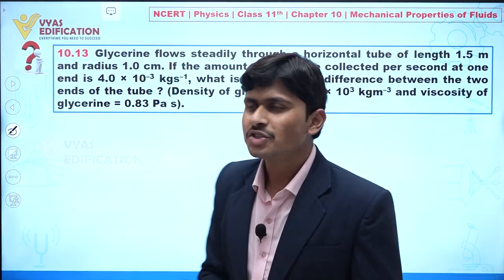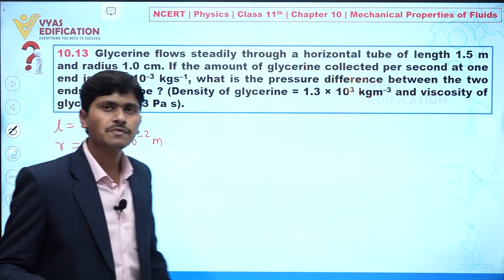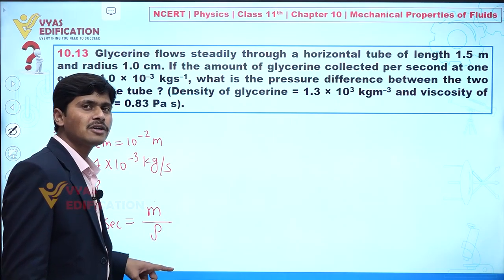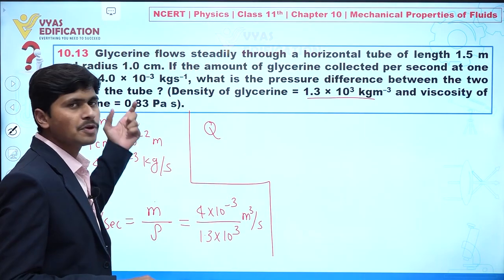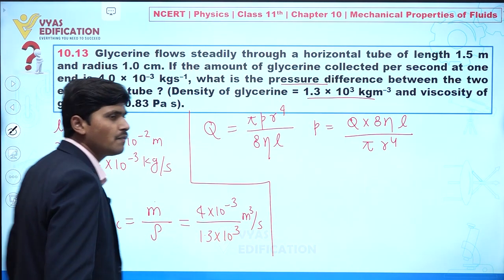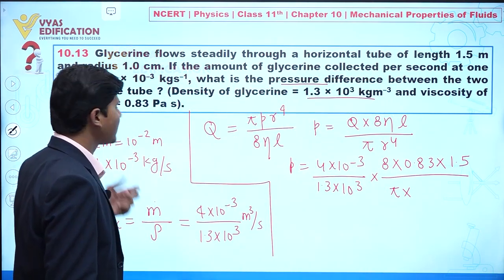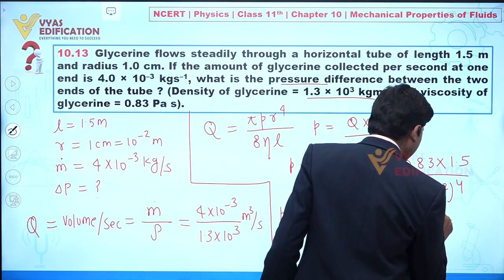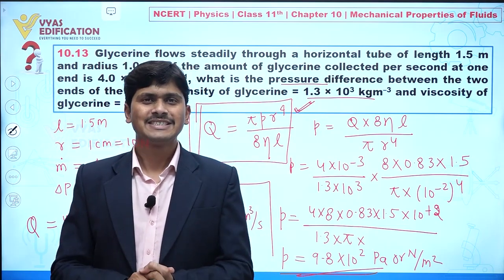NCERT Physics Class 11th Q 13 Chap 10 Mechanical Properties of Fluids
10.13  Glycerine flows steadily through a horizontal tube of length 1.5 m and radius 1.0 cm. If the amount of glycerine collected per second at one end is 4.0 × 10–3 kg s–1, what is the pressure difference between the two ends of the tube ? (Density of glycerine = 1.3 × 103 kg m–3 and viscosity of glycerine = 0.83 Pa s). [You may also like to check if the assumption of laminar flow in the tube is correct].

12th Passed or currently in 12th  Students - Path Breaker JEE (1 Year online exhaustive course)

For NEET
12th Passed or currently in 12th  Students - Path Breaker NEET (1 Year online exhaustive course)

CBSE Solutions
NCERT Solutions
NCERT 11th
NCERT 11
CBSE 11th
11th Solutions

NEET2023 NEET NEET2024 Physics Chemistry Biology MBBS Doctor AIIMS Botany Zoology Plants Life Animals Flower #10.13 Glycerineflowssteadilythroughahorizontaltubeoflength1.5mandradius1.0cm.